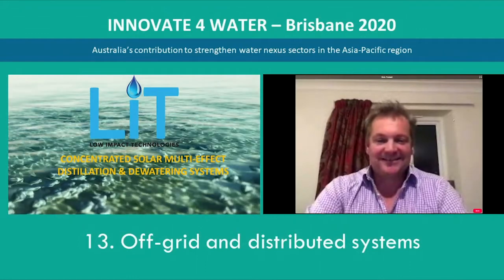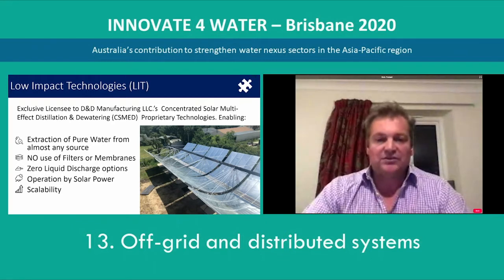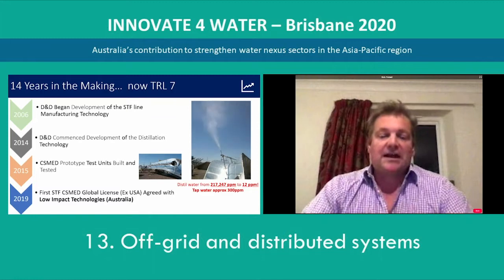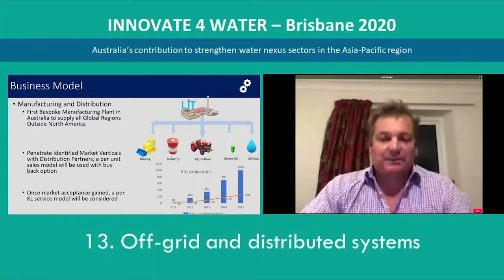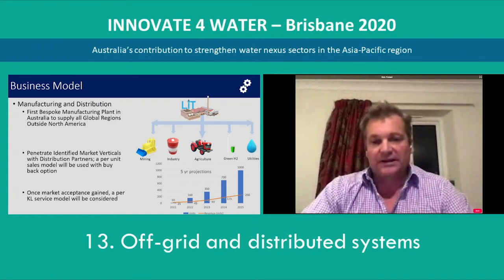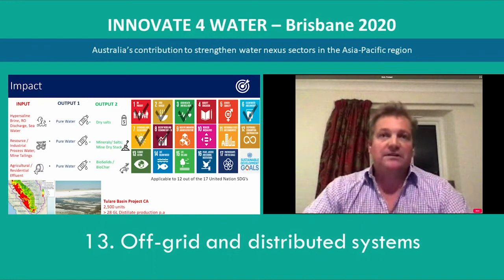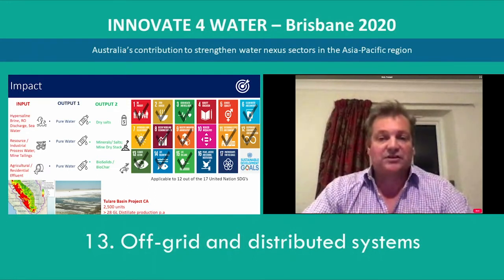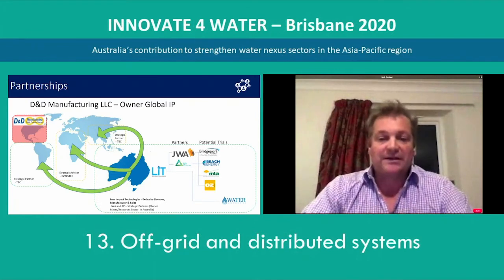Low Impact Technologies - Nick Probert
Solar thermal water distillation & dewatering technology. Session 13. Off-grid and distributed solutions.